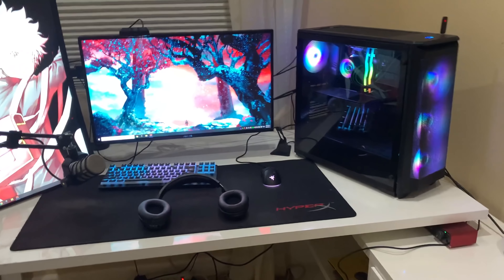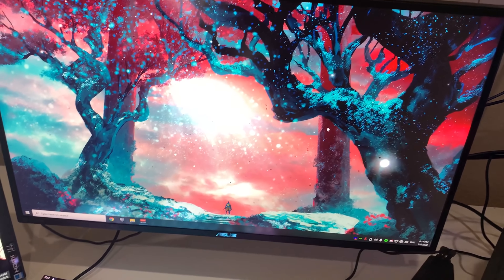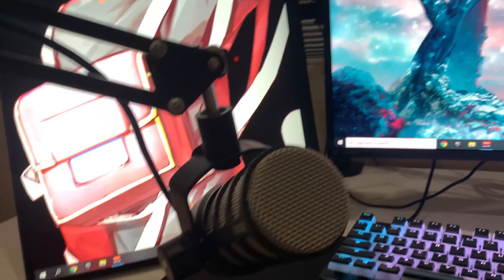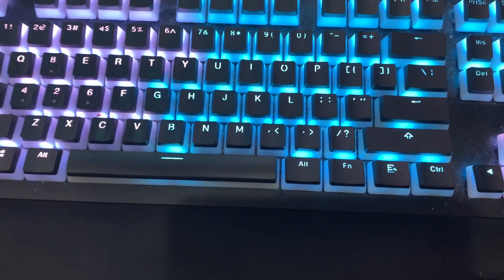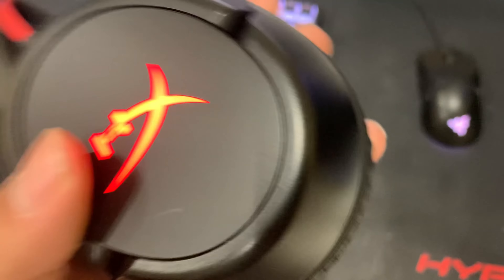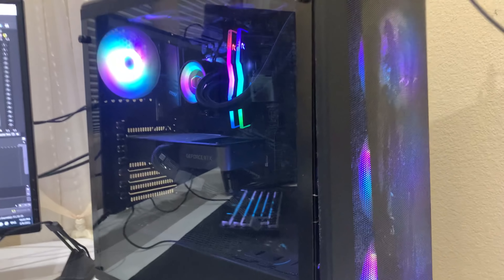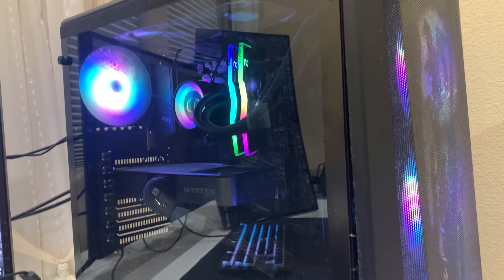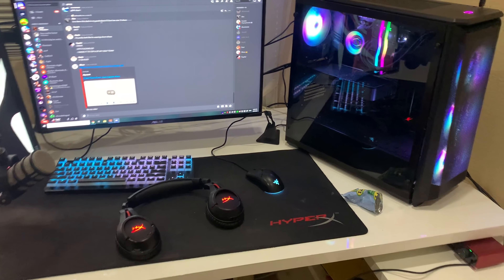14 Year Old's DREAM $10,000 Gaming Setup! (2022)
14 Year Old's DREAM $10,000 Gaming Setup! (2022)

In todays video I show you guys my 2022 gaming setup!

Montage editor -  @IlluminateAF

PC Specs

RTX 3070
Ryzen 5 5600x
MSI B-550 A-PRO Motherboard
Coolermaster ML240 Mirror
P400a case
32 gb delta tforce ram
sk120 fans

Monitors Sceptre 144hz 27 Inch Curved, Asus 280 Hz 27 Inch 1ms
Headset - Hyperx Cloud Flight Wireless
Mic - Rode Podmic
Mousepad - Hyperx Fury S Pro

Song - Naruto Main Theme - Trap Remix